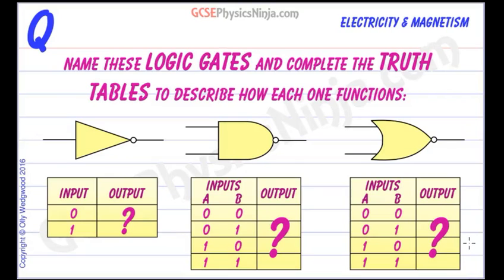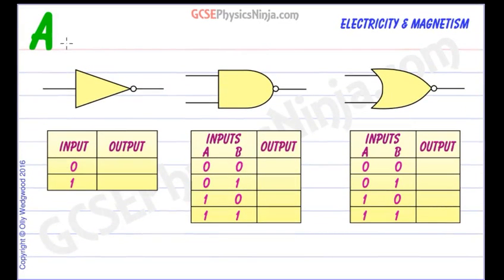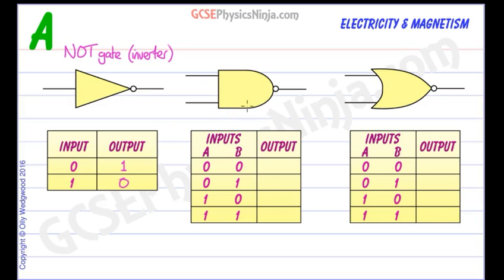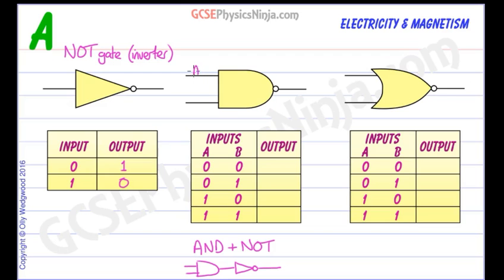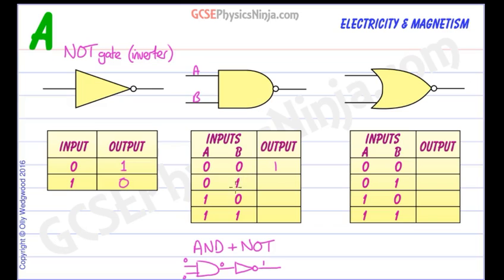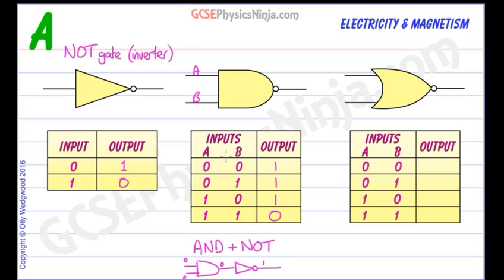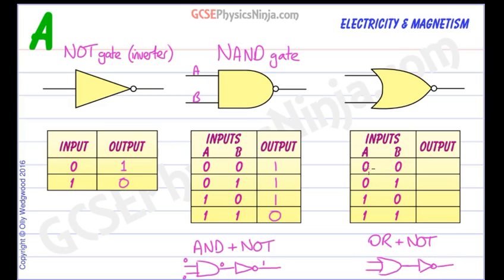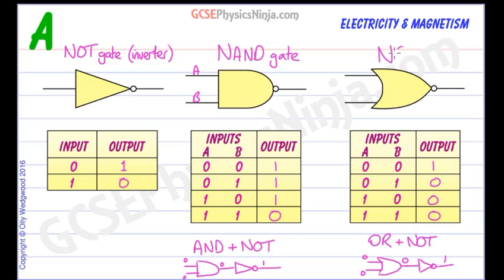NOT, NAND and NOR Logic Gates - Truth Tables - GCSE Physics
This flashcard explains how three types of logic gates work - the NOT gate, the NAND gate and the NOR gate.

Truth tables are used to map the inputs to the resulting outputs for each gate.